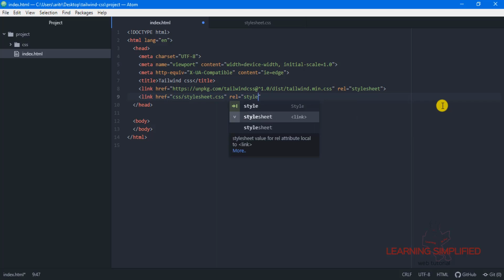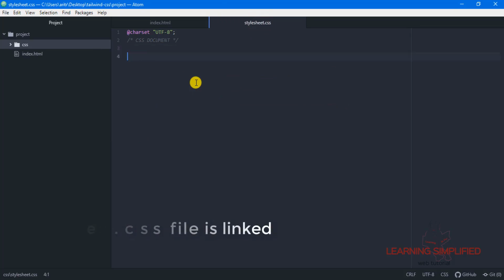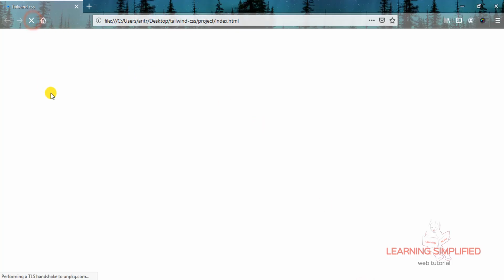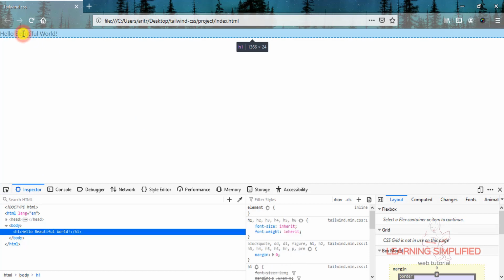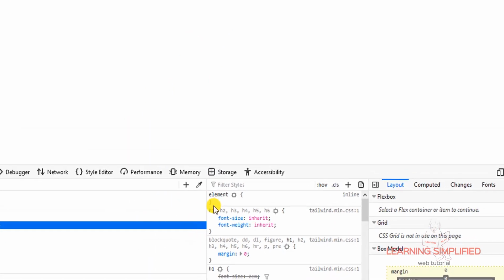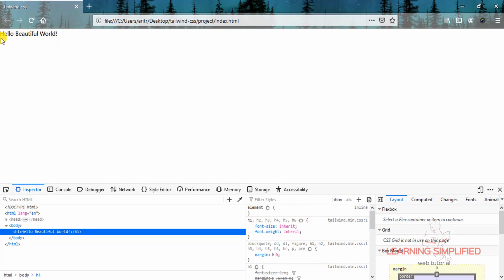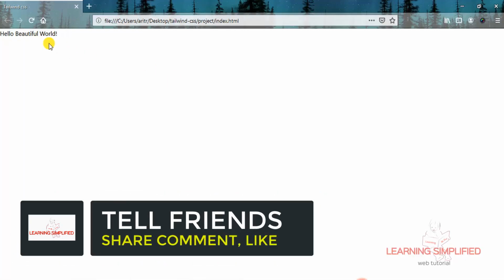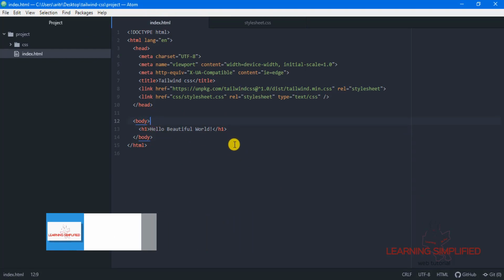Tailwind CSS Tutorial for Beginners- Part2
In this tutorial we have installed and set up all the necessary files required to run with the tailwind css that we have installed in the previous occasion.

In this video we will check whether the linked CDN is working or not. So, we will use a general header tag into our project and see the css properties along with the output to observe the result

In the next video we will be using the container and look into the additional classes to use into our project.

Keep watching for more videos in this tutorial series.